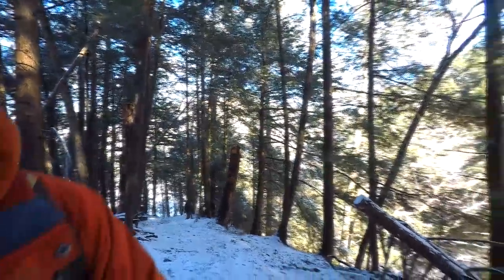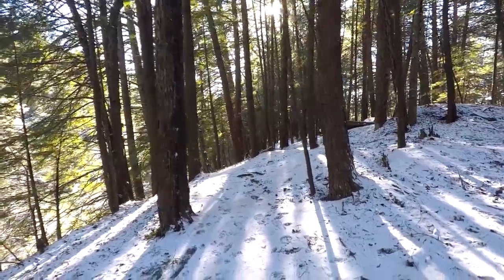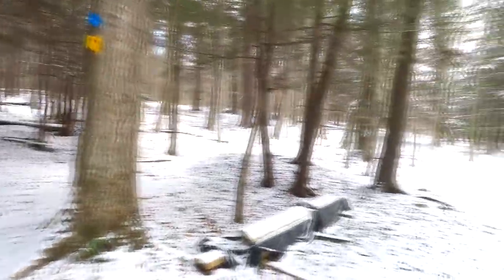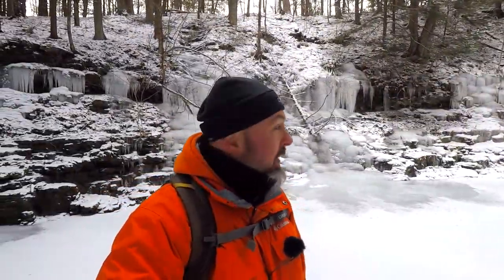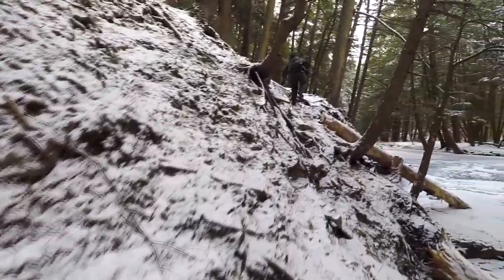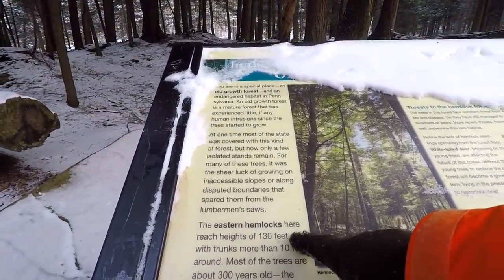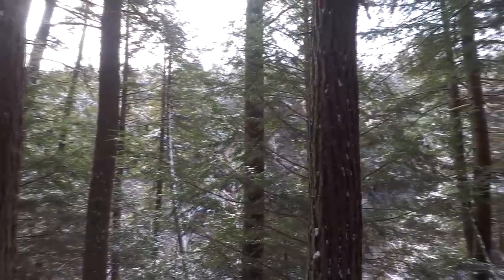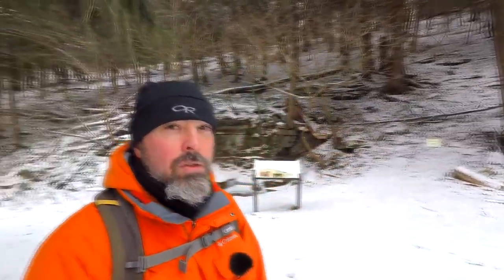Salt Springs State Park First Day Hike 2018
Spent the first day of 2018 hiking in -4F wind chills along snowy paths and frozen waterfalls... can't beat that! Salt Springs State Park just outside of Montrose, PA is a beautiful and quiet spot with not only waterfalls but one of the few remaining tracts of old growth forest in Pennsylvania!